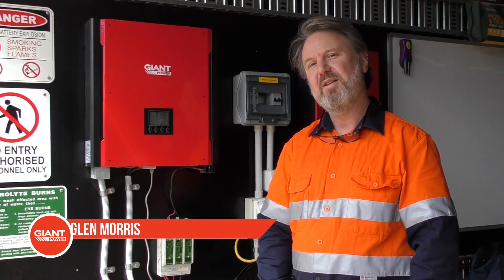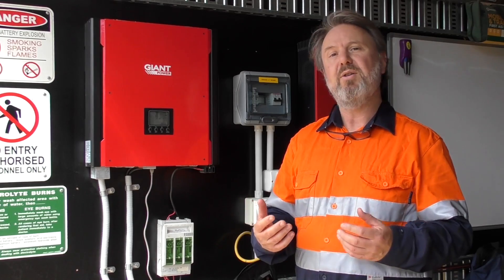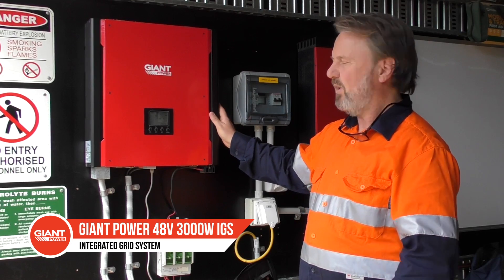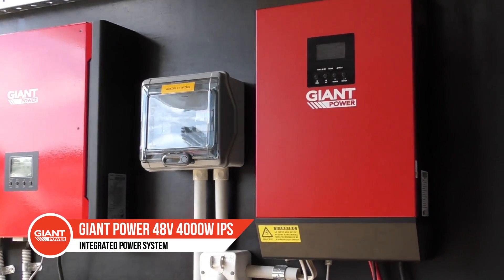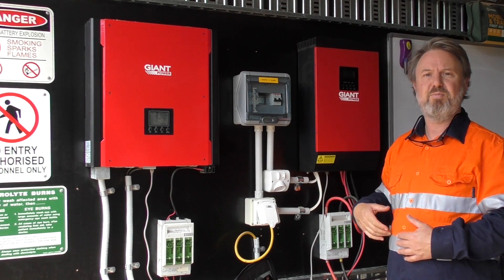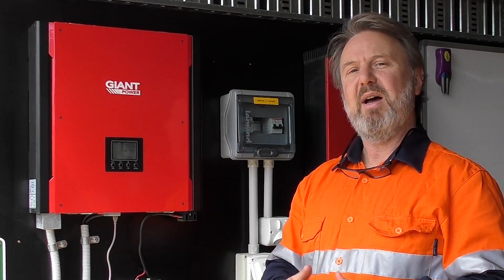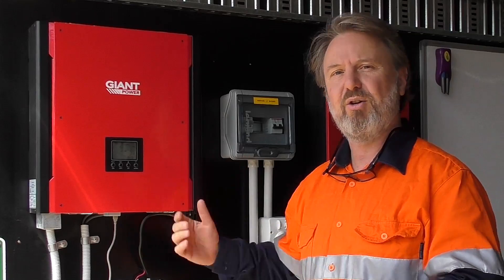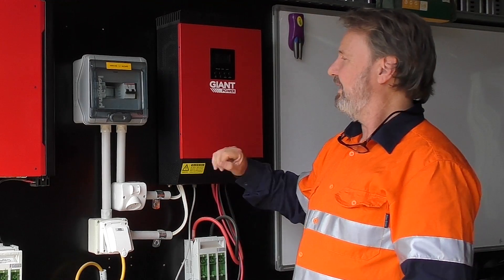Industry Case Study - Glen Morris, SolarQuip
Glen Morris (vice president Australian Solar Council, principal SolarQuip) talks about using Giant Power IPS & IGS inverters at his off grid and hybrid training facility.